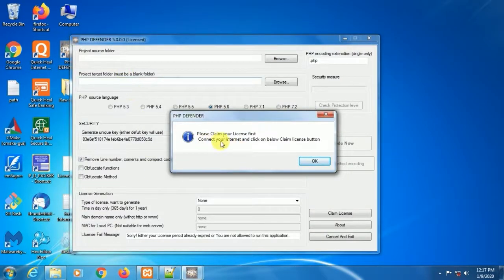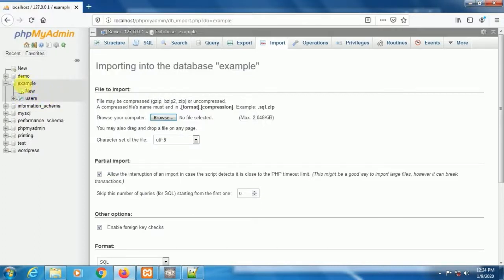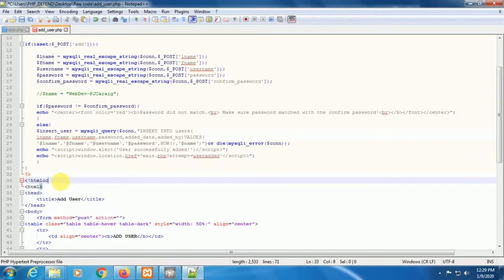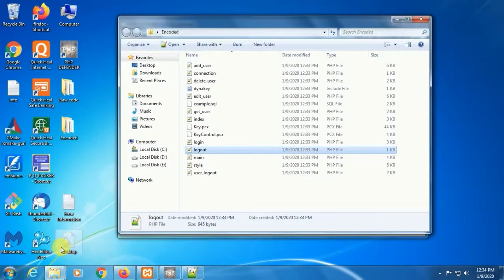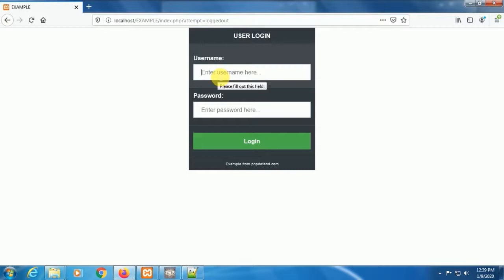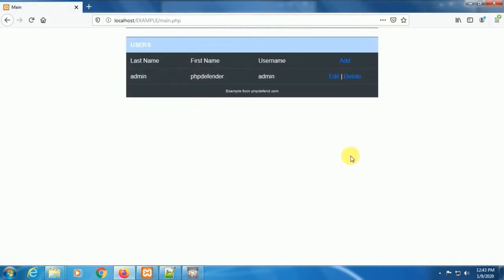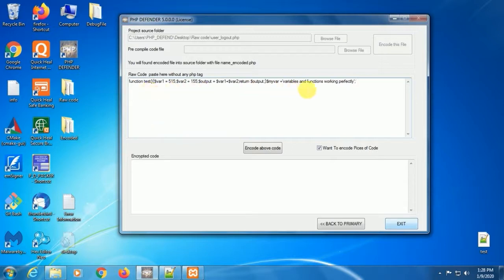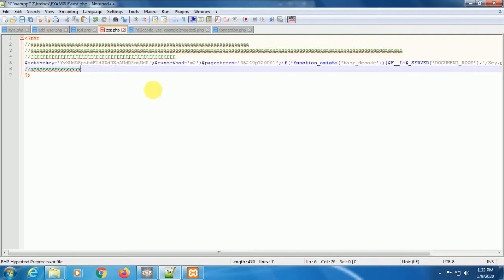PHP encoder - PHP DEFENDER 5.00 Video Tutorial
In this video, you will see how to use PHP defender Php encoder software to compile or protect your PHP script. also, you will learn new features of PHP defender.

PHP encoder
PHP source code Protecter
Best PHP source code Protecter
Chepest PHP encoder
PHP code Obfuscator